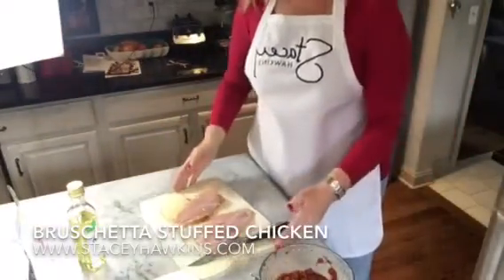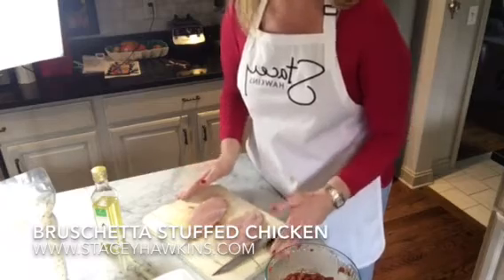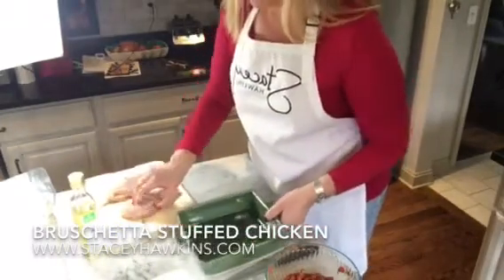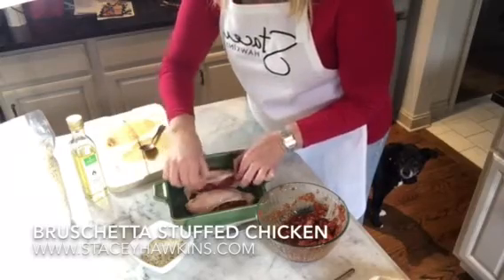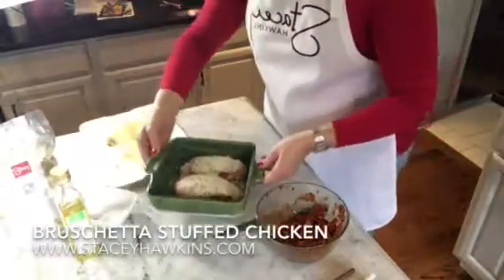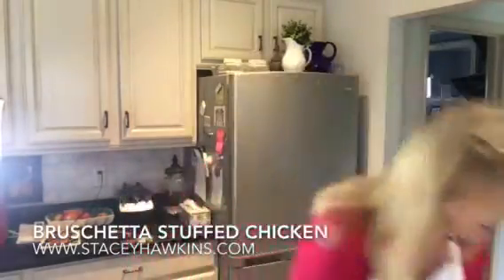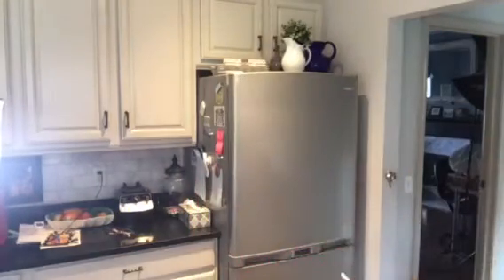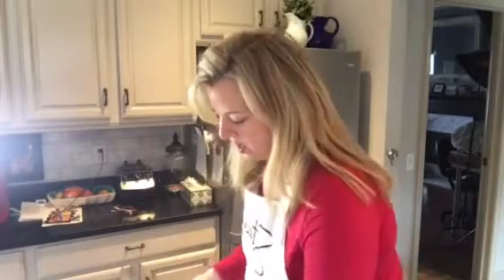Stacey Hawkins bruschetta stuffed chicken a Lean and Green recipe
Join Stacey Hawkins the queen of lean and Green and learn how to make bruschetta stuff chicken for one or 100 in just a few minutes. Recipe is take shape for life recipe, Medifast recipe and optavia recipe friendly.